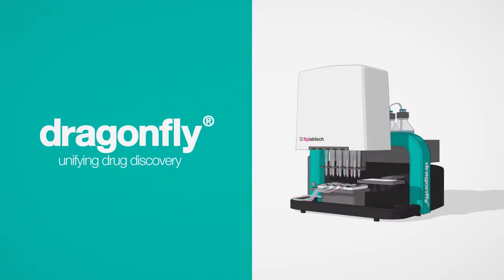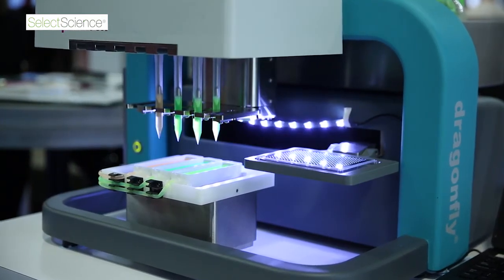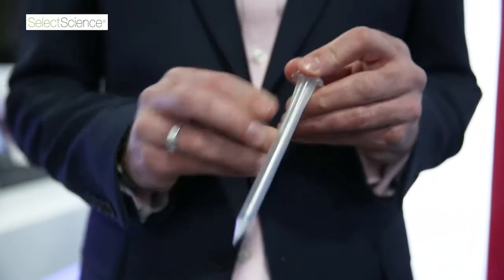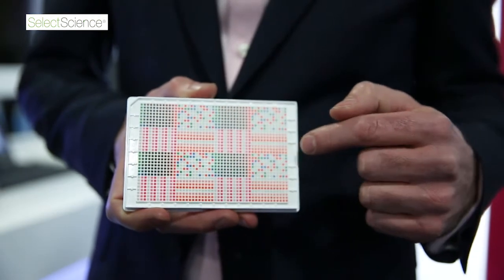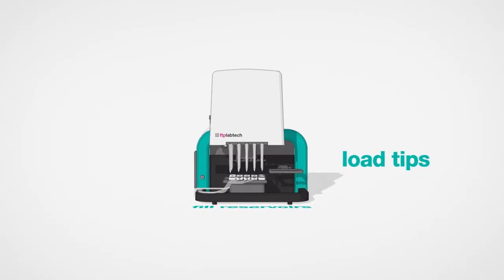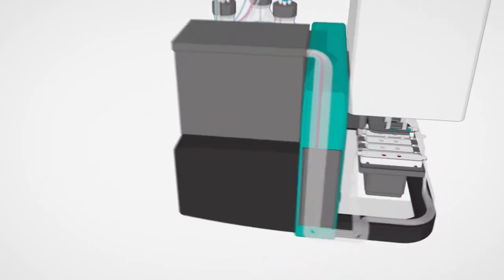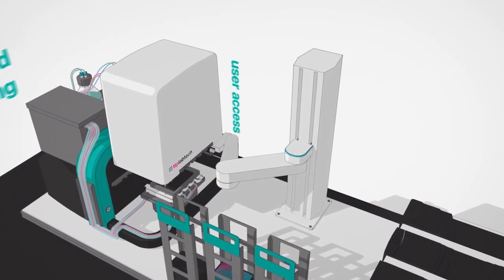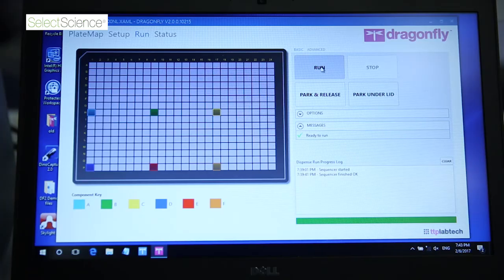SPT Labtech - Joby Jenkins, Select Science interview - Introducing dragonfly discovery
At this year’s SLAS2017, SPT Labtech’s Director, Product Strategy, Joby Jenkins discusses our new instrument, dragonfly discovery - any liquid, any volume, any well, any time...

The complexities of assay development and challenges associated with validating and transferring assays into HTS are well known bottlenecks in the drug discovery process. SPT Labtech have sought to address this with the application of a novel liquid handling technology within a range of user friendly, low volume liquid handling instruments that significantly reduce assay development time and greatly improve assay robustness in screening.

For optimal viewing, please ensure the YouTube quality settings are set to 720p or HD